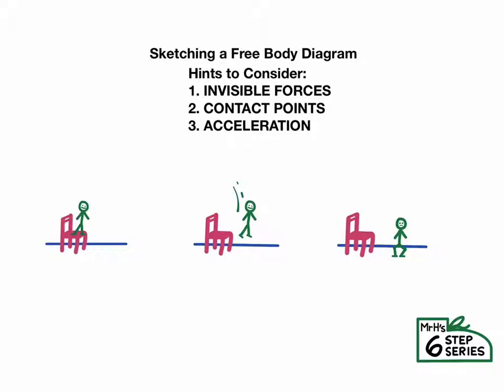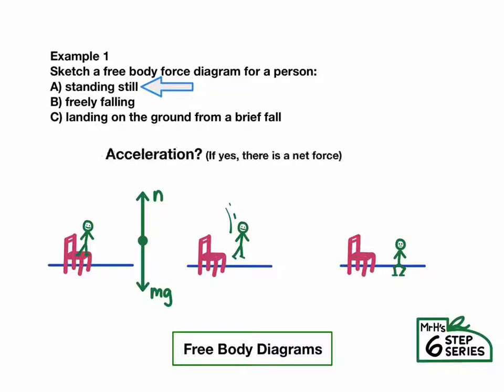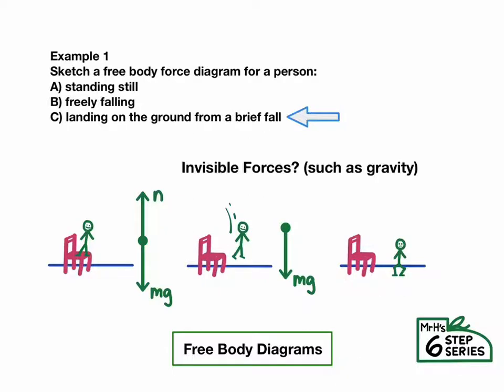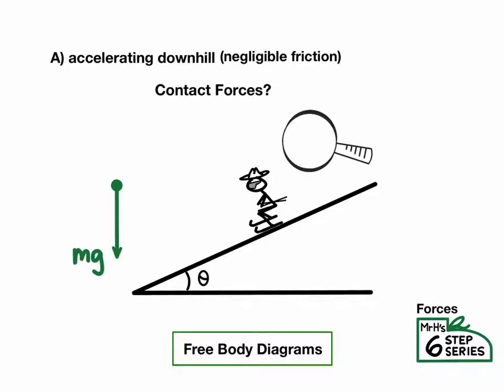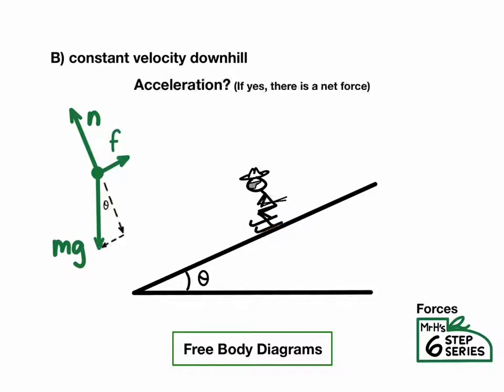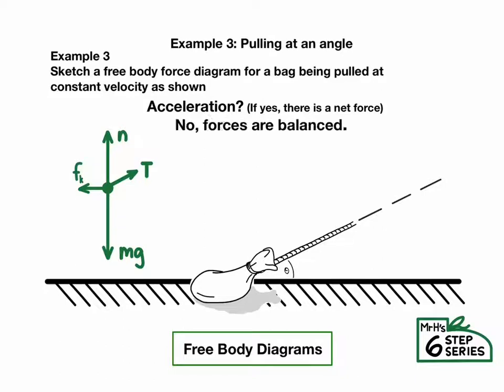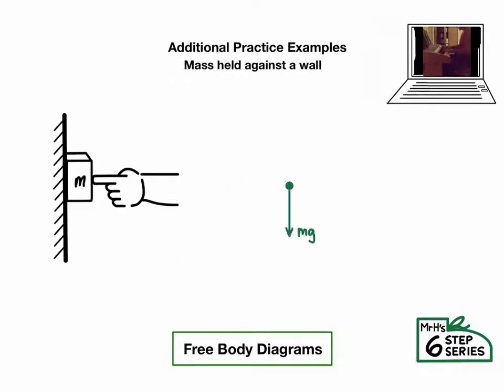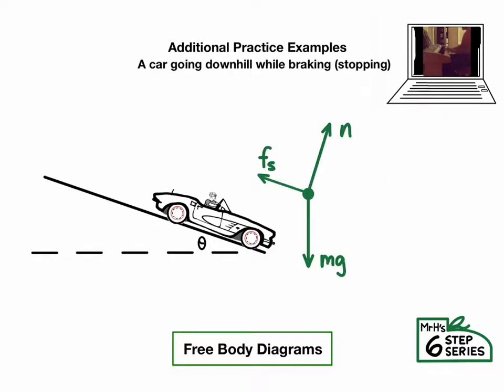MrHphysics - Free Body Diagrams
MrH explains strategy tips to sketch free body force diagrams for physics force questions. Related: high school physics, AP Physics 1